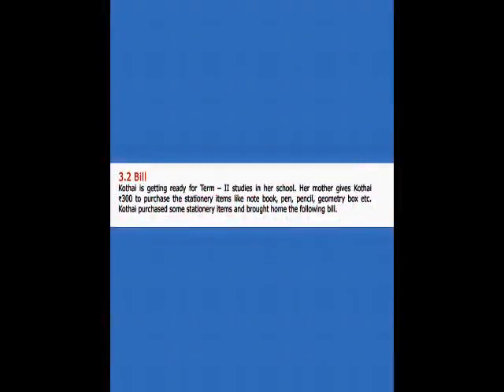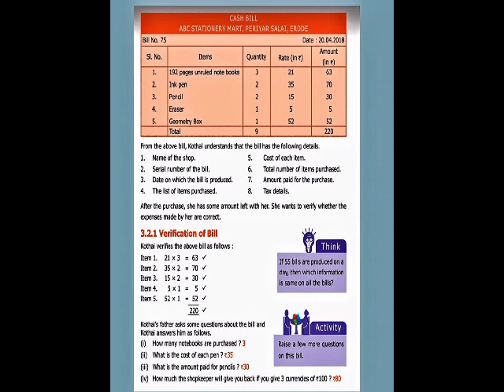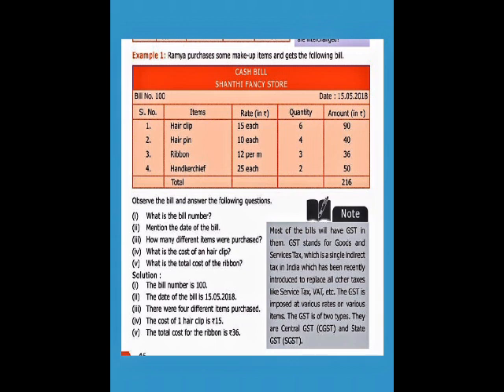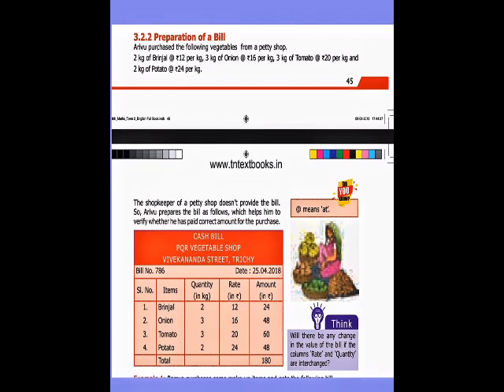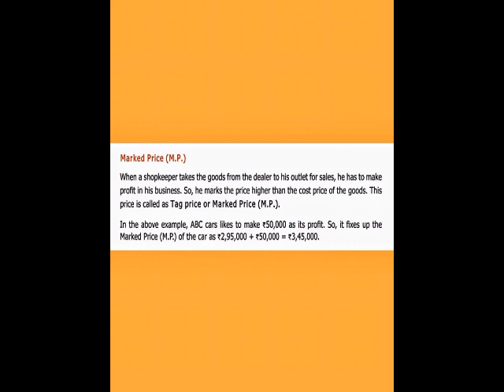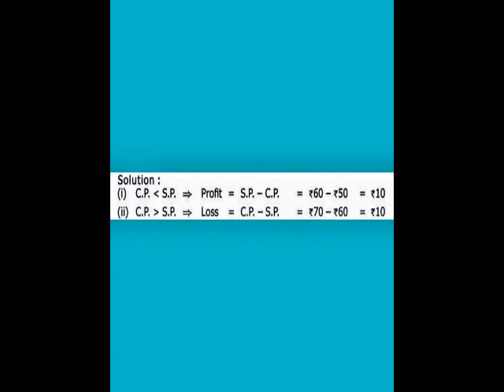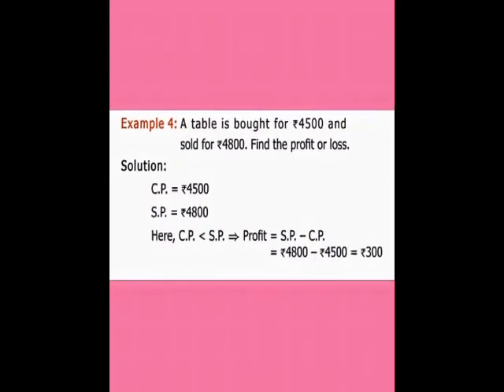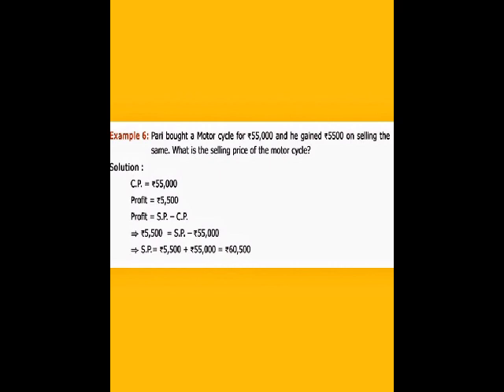IDEAL & ADHARSH GRADE VI